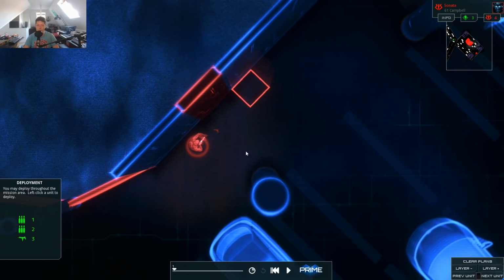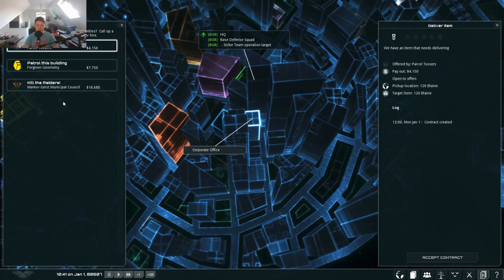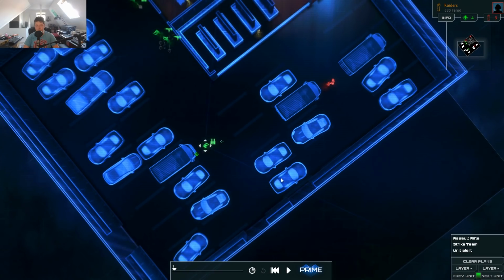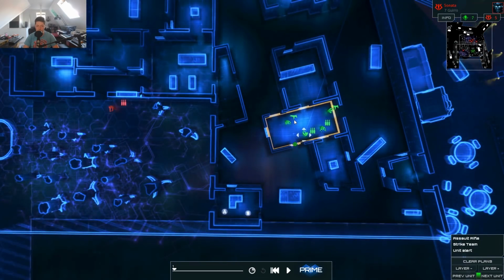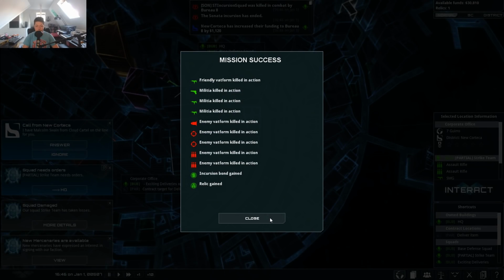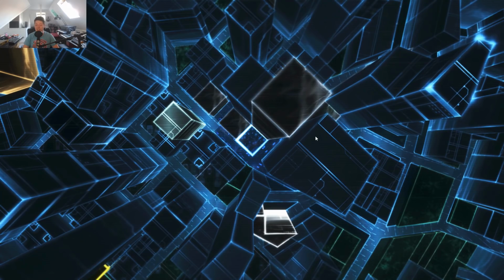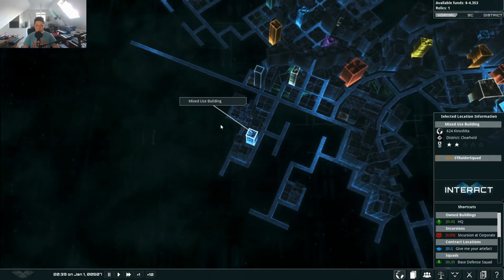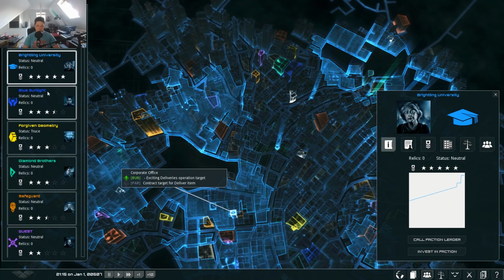Frozen Synapse 2 - A Look at the Current Beta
25 minutes of gameplay from the current Frozen Synapse 2 Beta

Unfortunately, this is a closed beta only - we may expand it at some point, so please join our mailing list here if you might be interested in joining: